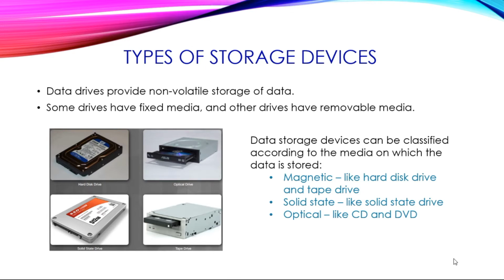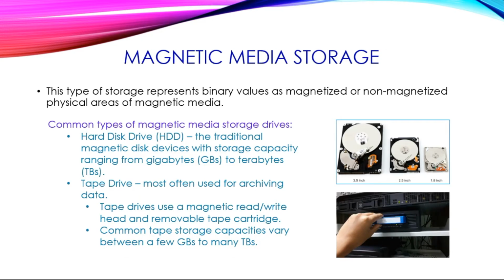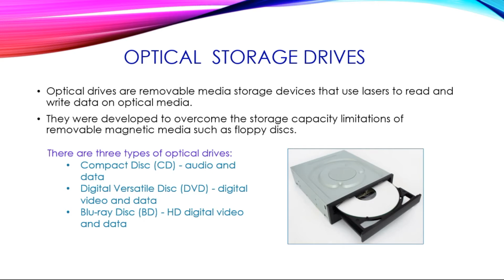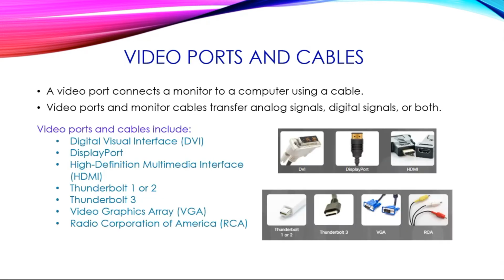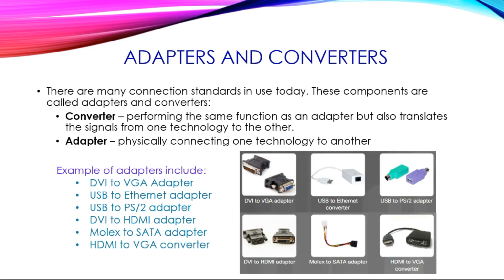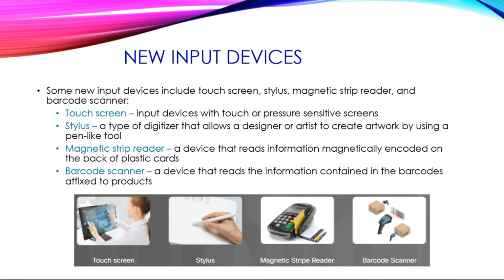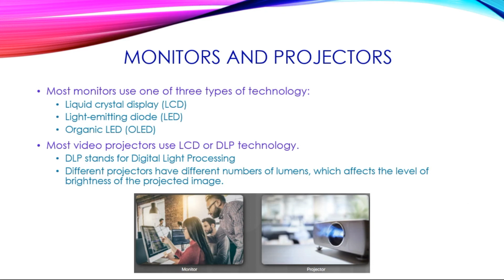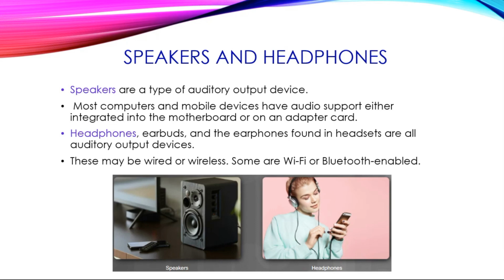CompTIA A+ Full course in English Lecture # 03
in this lecture we tried to cover types of storage, deferent types of adopters and converters, all new and old input and out put devices.